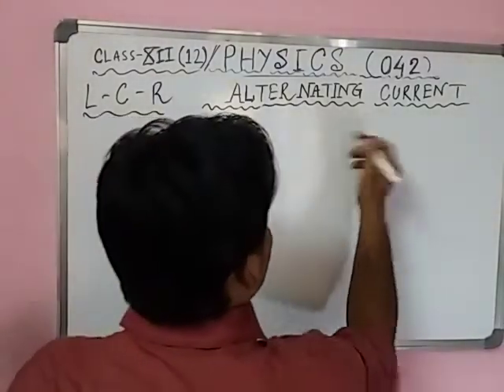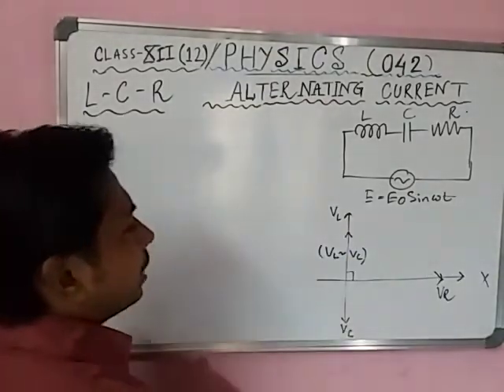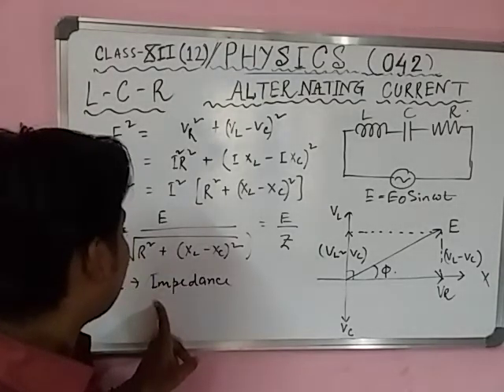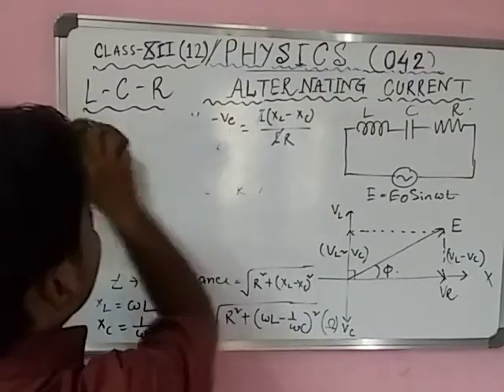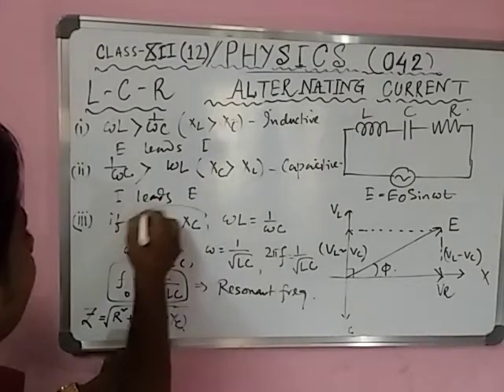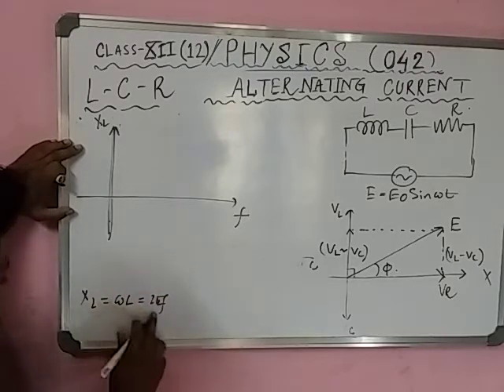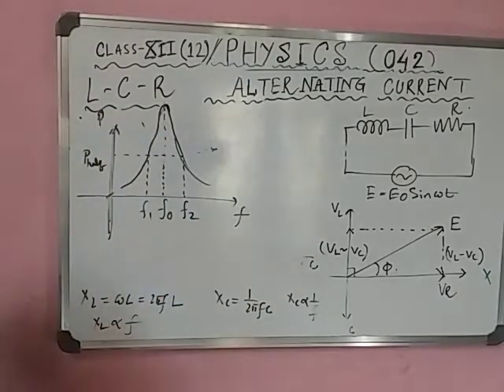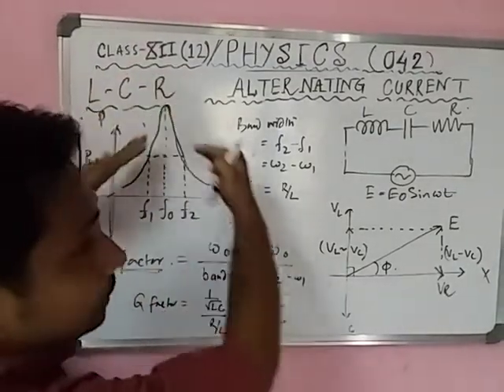PHYSICS CLASS 12 SCIENCE :: LCR CIRCUIT UPTO Q FACTOR ::AC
LCR CIRCUIT UPTO Q FACTOR ::AC